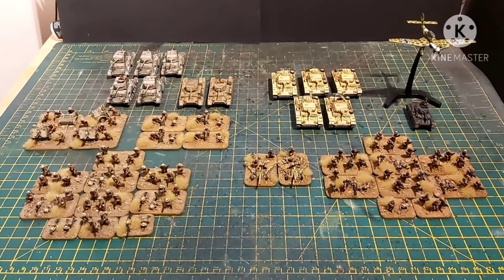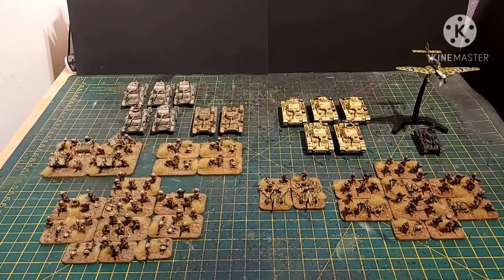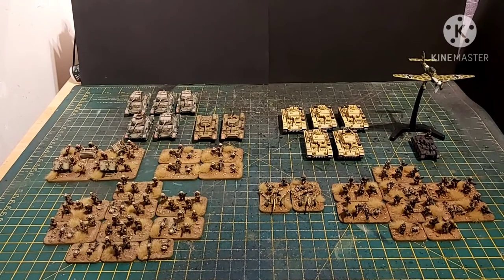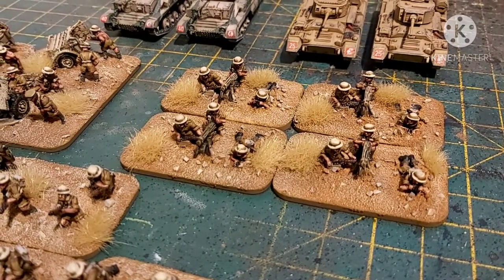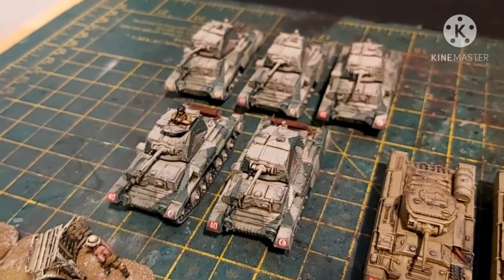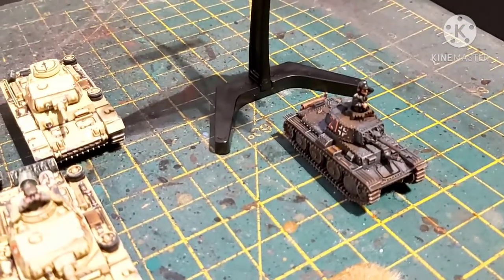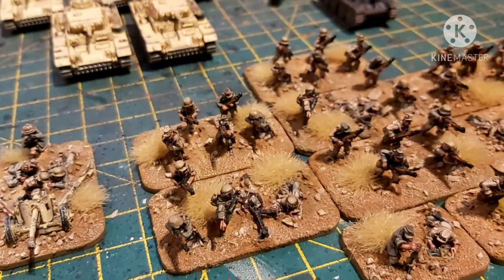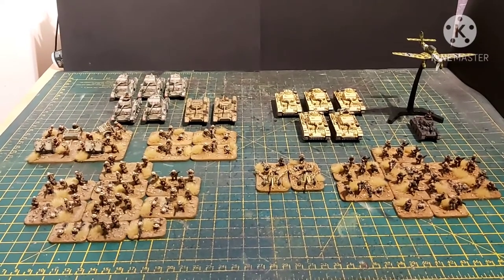Flames of War Africa Armies Showcase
it's time to go back to WW2 for my latest commission. Some British 8th army and German Afrika korps forces. And from alternative manufacturers, Plastic soldier company, forged in battle and Zvezda.